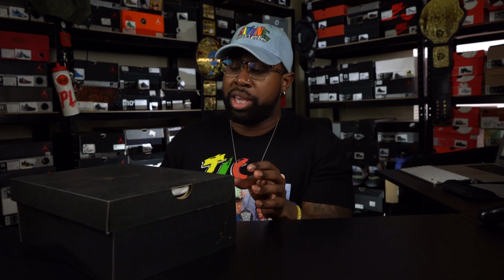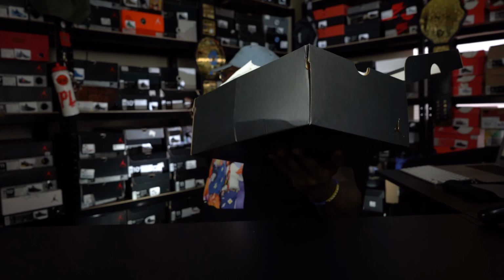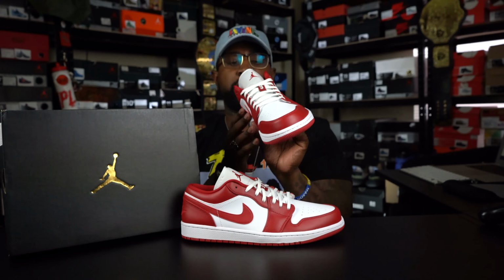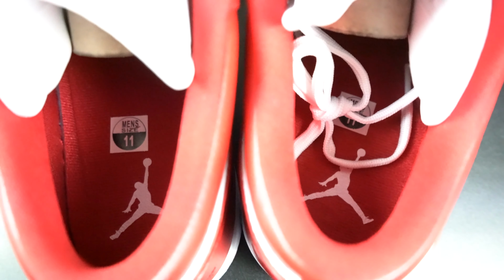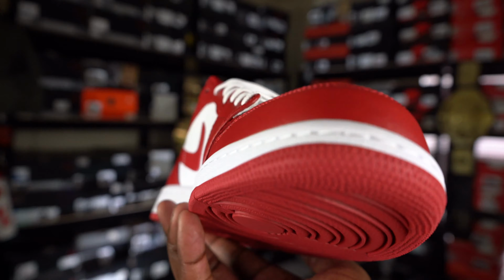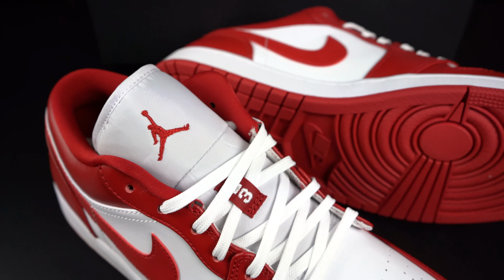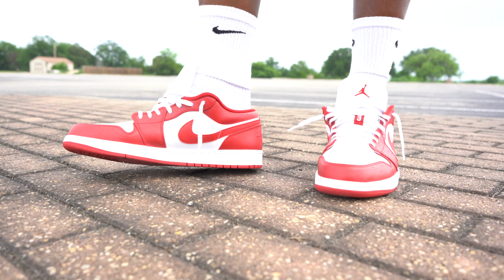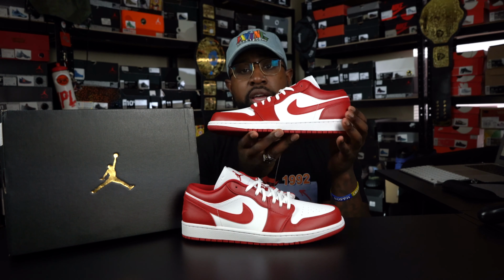JORDAN 1 LOW "GYM RED" REVIEW & ON FEET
TODAY WE TAKE A LOOK AT THE AIR JORDAN LOW "GYM RED". THESE HAVE RELEASED SO FAR IN A FEW PLACES I WAS ABLE TO COP FROM FOOTLOCKER. LET ME KNOW WHAT YOU ALL THINK ABOUT THIS COLOR WAY. I THINK THESMY ARE SUPER 🔥🔥🔥.  SUGGESTED RETAIL ON THESE ARE $90.00.

1ST SONG BY: t0nyp0l0-UGLY
FOLLOW MY BRO AND SUPPORT HIS MOVEMENT ON INSTAGRAM:

SAVE 15% AT CHECKOUT USING: DARETROWIZKID

WE ARE ON THE RACE TO 10K!!

Beat Provided by Tag Team Productions Media LLC.